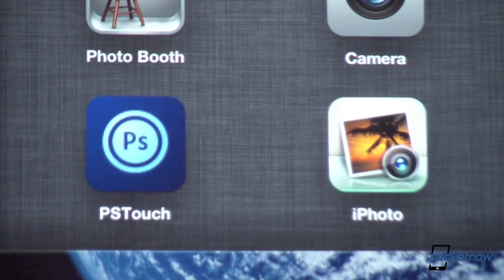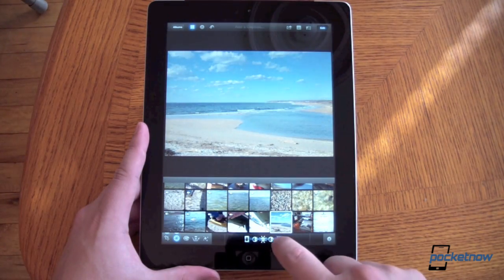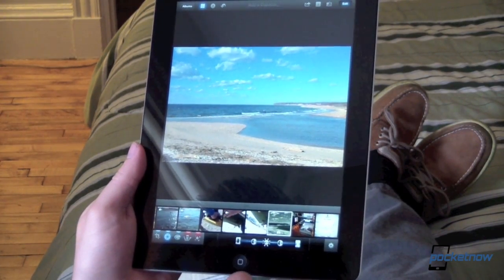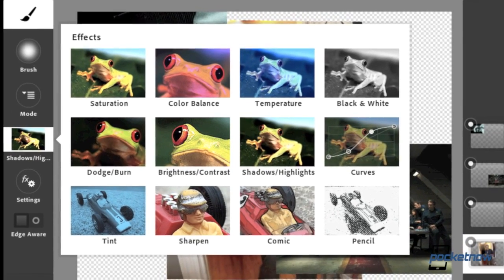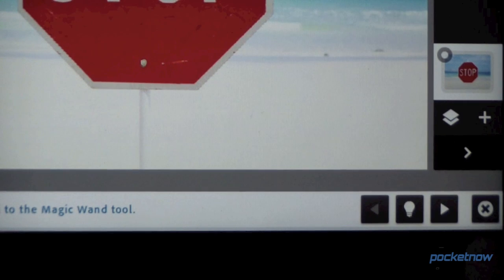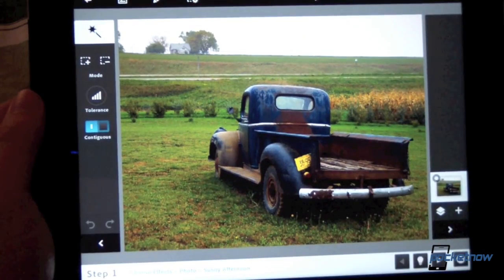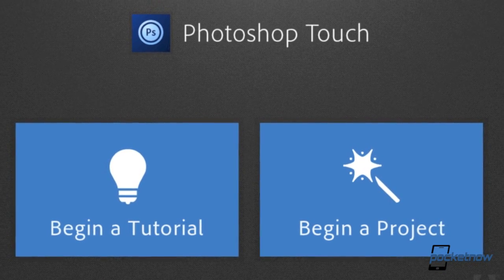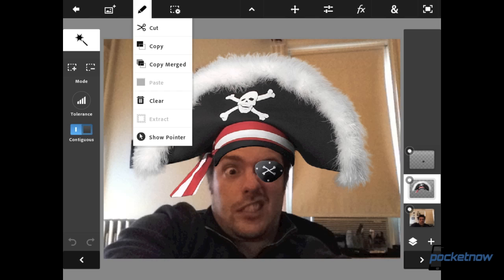iPhoto for iPad vs. Photoshop Touch | Pocketnow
One is Apple's take on one of their hallmark pieces of photo-manipulation software. The other is a tablet-optimized version of Adobe's category-defining Photoshop, the program so ubiquitous its name became a verb. They're both recent additions to the App Store, and I wondered what it was like to use both.

Magical virtual brushes, fun with layers, and ridiculous mistakes that only great tutorials can fix. It's all there. Join me as I put these apps through their paces and get a general impression of each, then compare and contrast their weaknesses and highlights. After a week's worth of use, I know which one I'd buy.

Tested on iPad 2012.